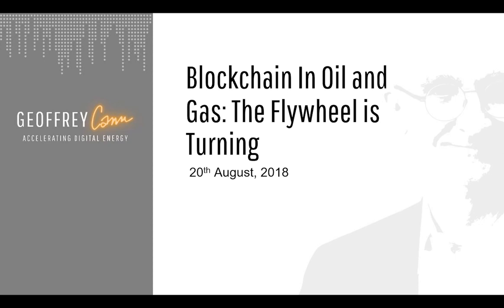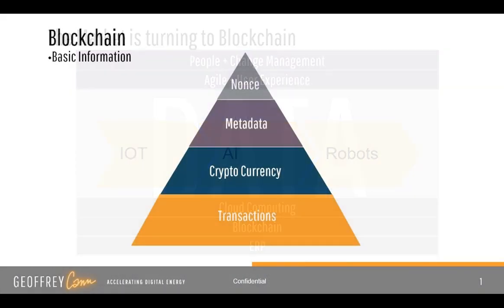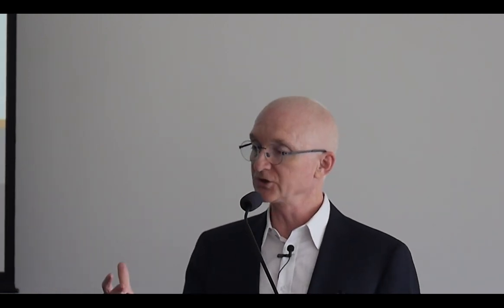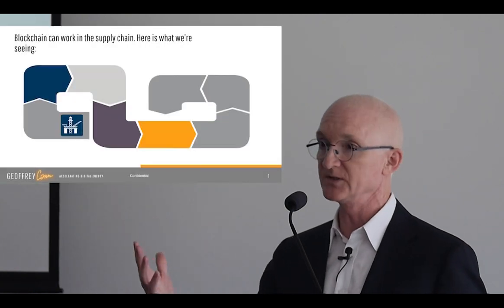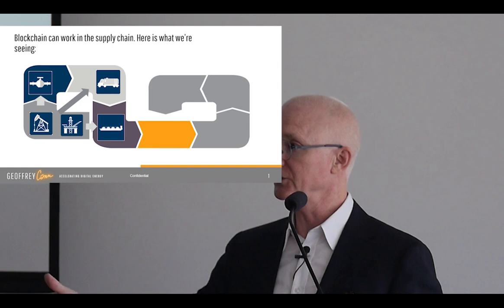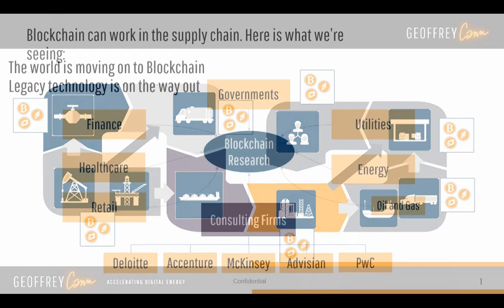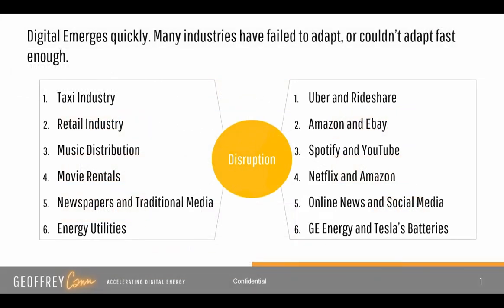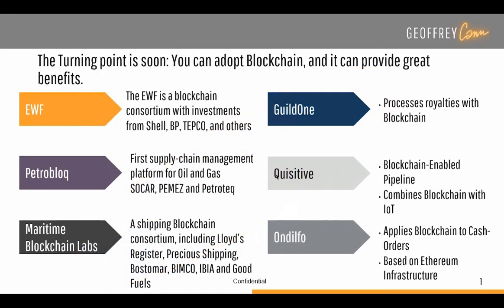Blockchain In Oil and Gas: The Flywheel is Turning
On August 20th, I presented at a conference hosted by the IEEE on Blockchain in Oil and Gas. Titled "The Flywheel is Turning", I argue that the legacy world of Oil and Gas transactions or Supply Chain tracking will change with the advent of Blockchain technology. This video is made from clips of the original, 30 minute presentation.